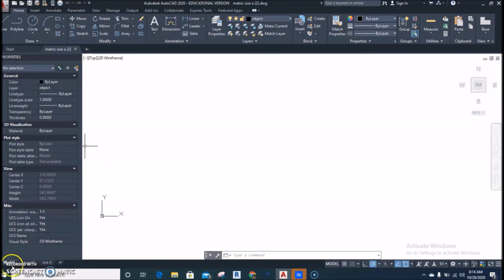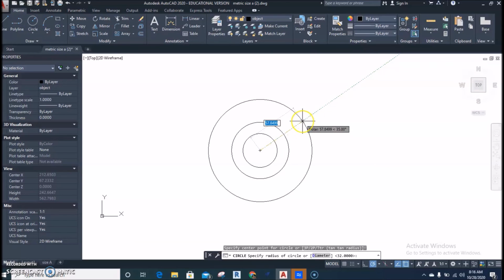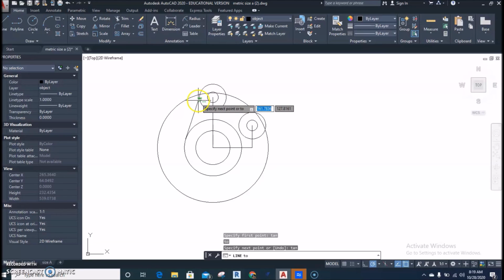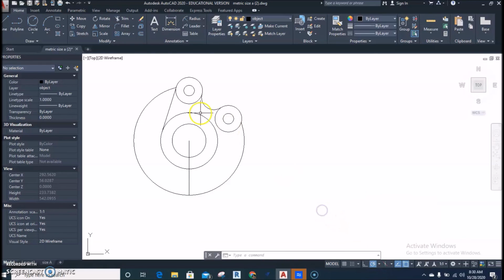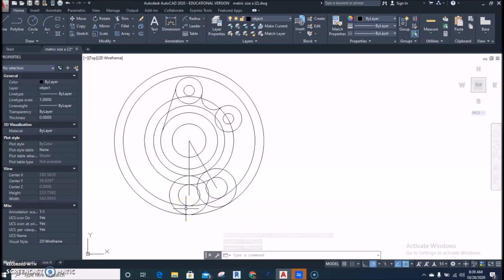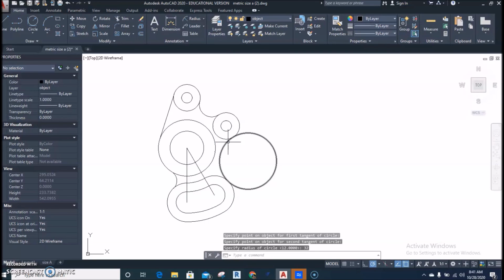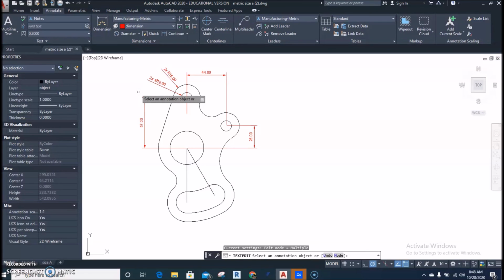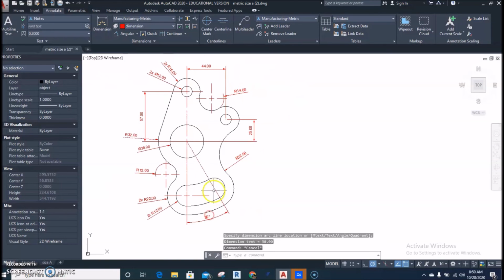tutorial 7.4 metric geometric construction